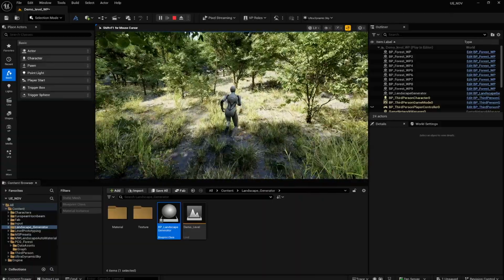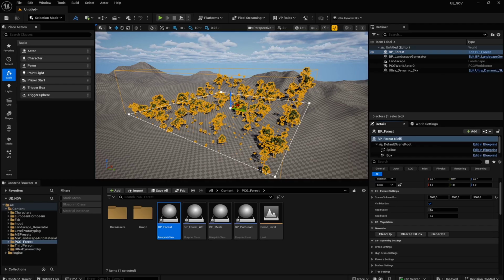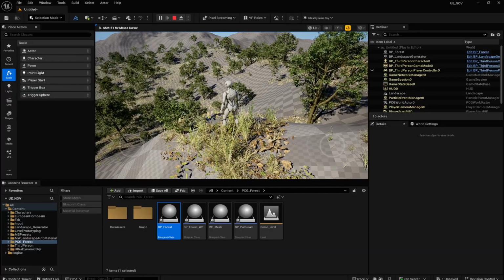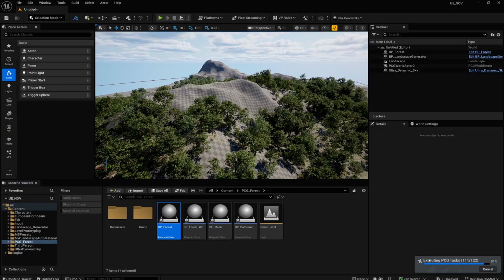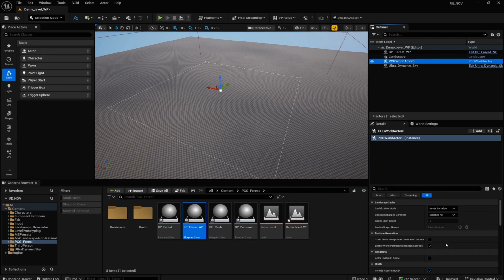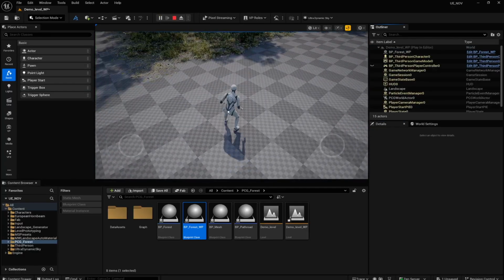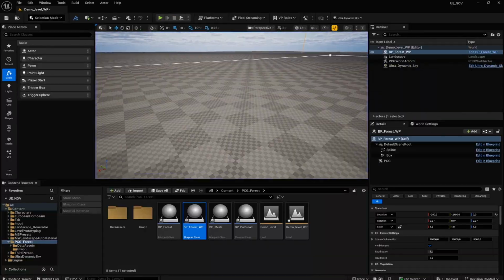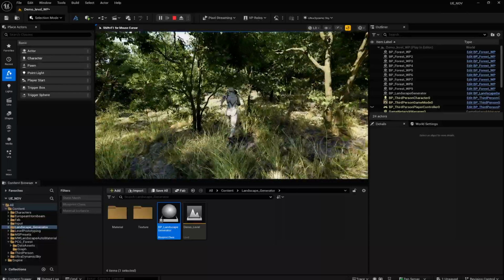Create a Realistic Environment with the PCG Forest & Landscape Generator in Unreal Engine 5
Dive into this realistic environment creation tutorial! I'm showing you exactly how I combine the power of PCG Forest and the versatile Quickshaper to build stunning, natural scenes quickly. Watch me streamline the process.

The PCG Forest is available for 5.4, 5.5 & 5.6 versions
The QuickShaper is available for 5.5  and above.

00:00 Intro
00:51 Making a landscape
01:44 Using the PCG forest on the landscape
07:43 Clear PCG Link
08:46 World Partition with the PCG forest
15:40 Outro